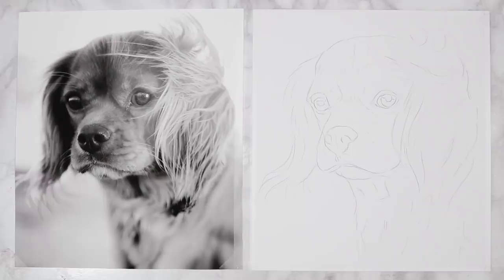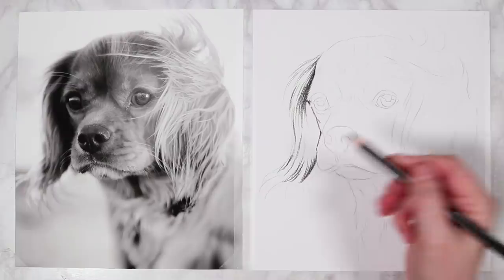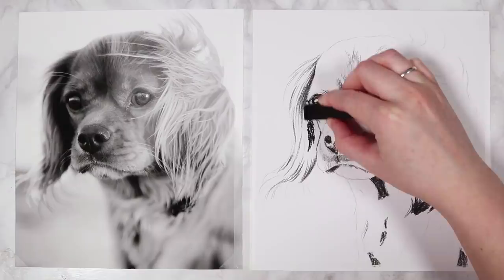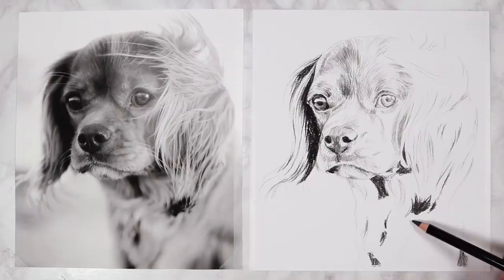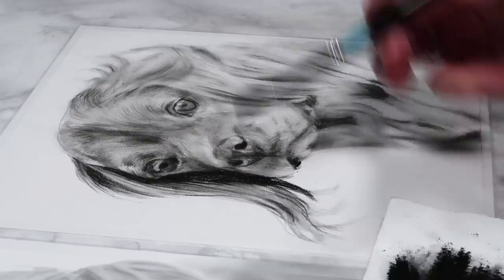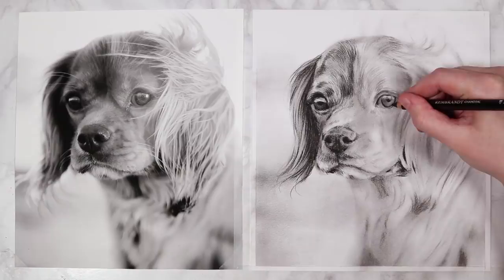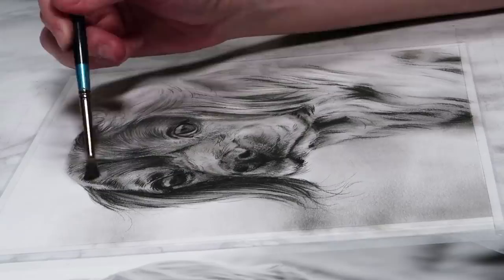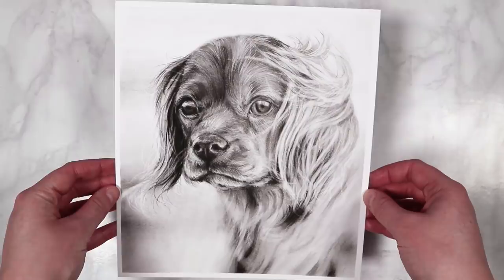How to Draw Animals with Charcoal | REALISTIC DRAWING TUTORIAL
MATERIALS:
Lyra Charcoal Set
Strathmore Bristol Vellum Paper
Blending Stumps
Daler Rowney Aquafine Paintbrush

1) '10 Steps to Better Artwork' Ebook
2) Real-Time Coloured Pencil Beginner Tutorial
3) Real-Time Watercolour Tutorial